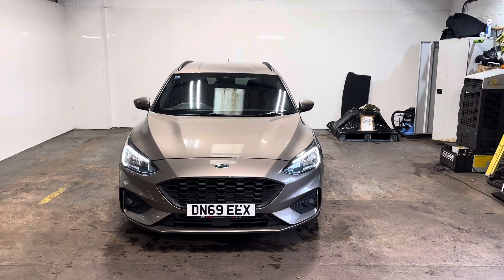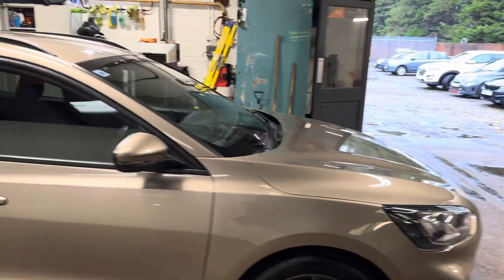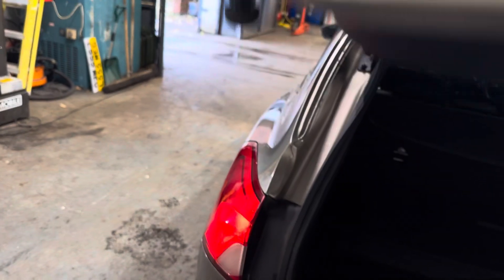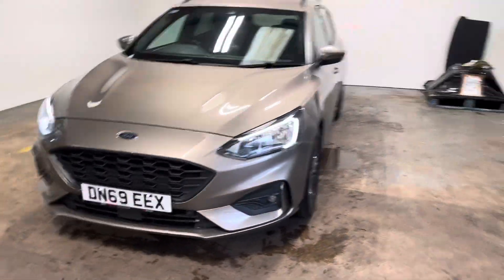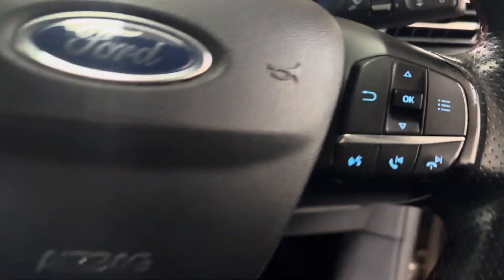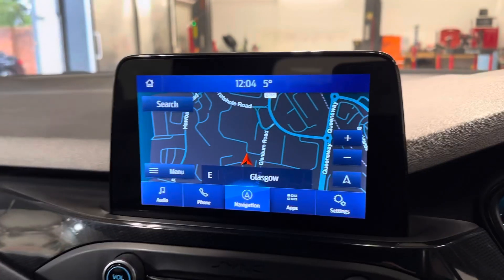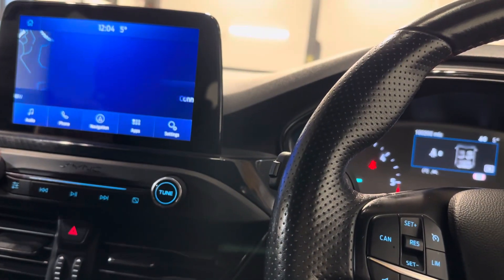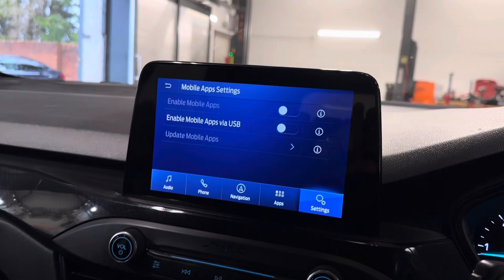2 November 2023